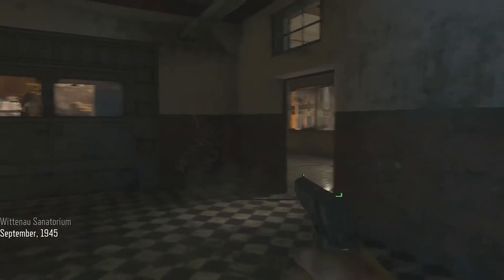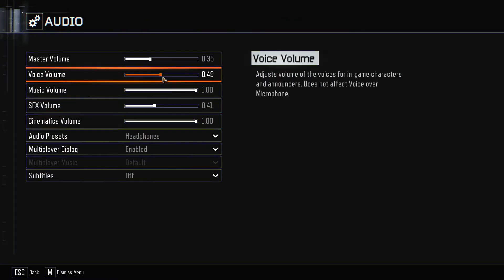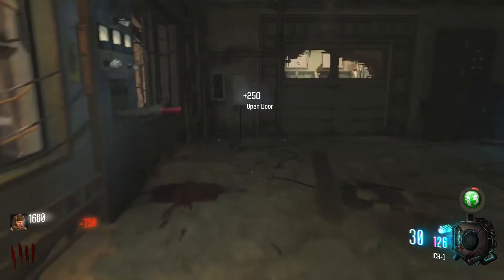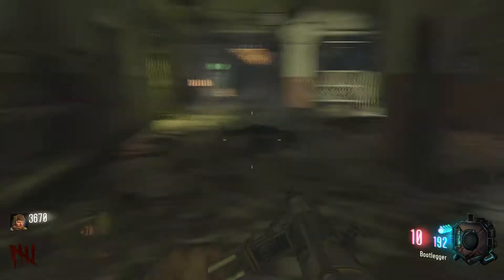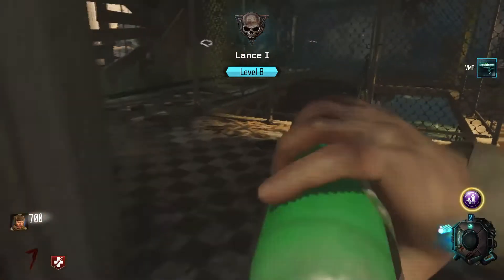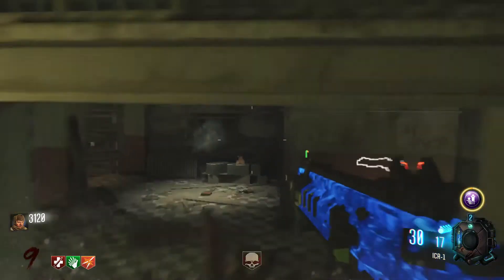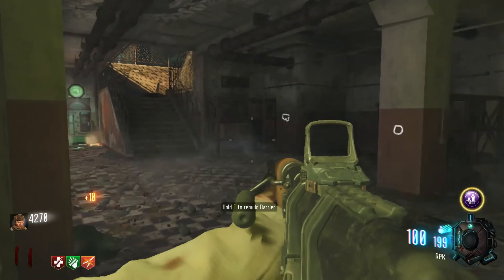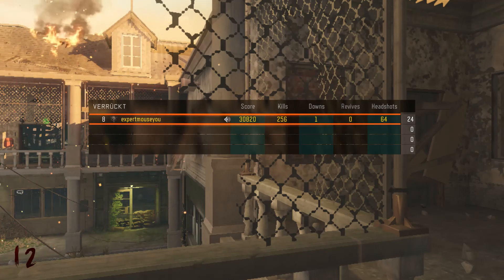HARDEST Map In Zombies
*Verrückt*